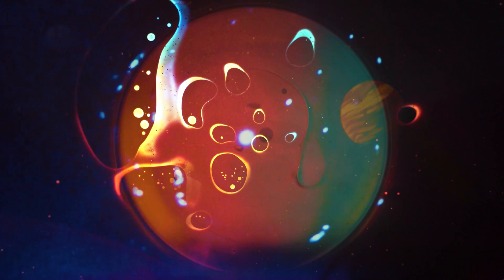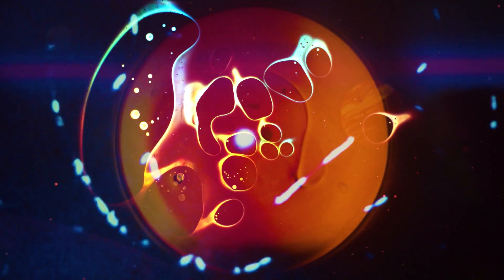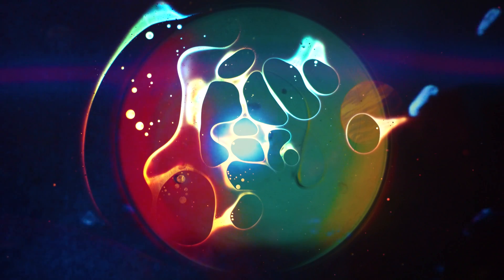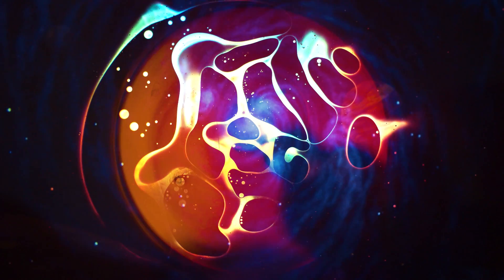The Universe - 1976 - Liquid Light Show - 4K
Sketch of something I worked on last night. Using recent new footage I shot, and video of a screen recording from a multi-projector experiment using NASA's "The Universe" from 1976. Narrated by William Shatner